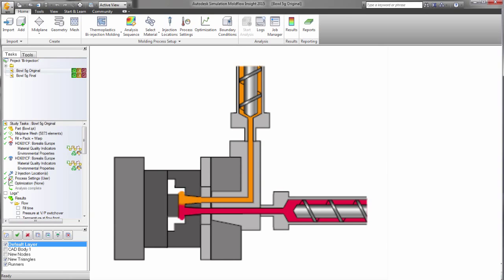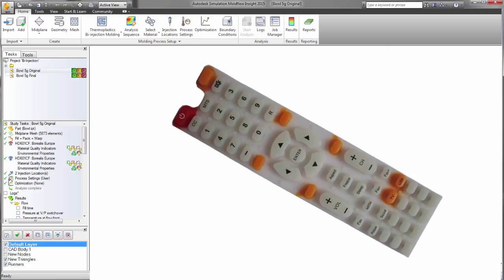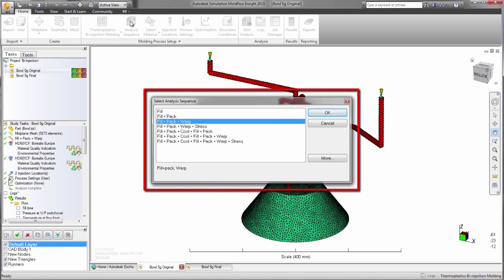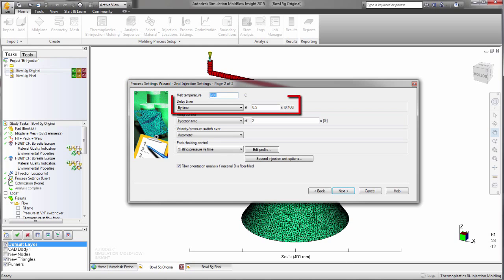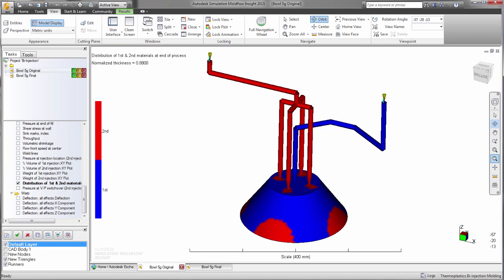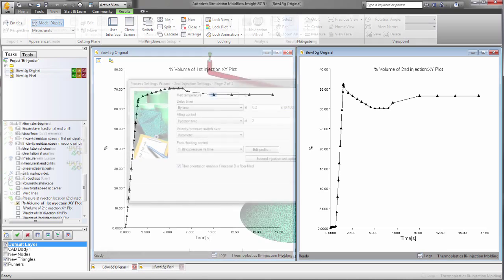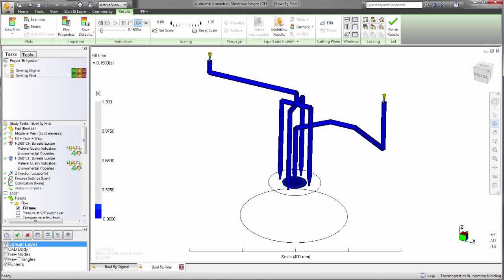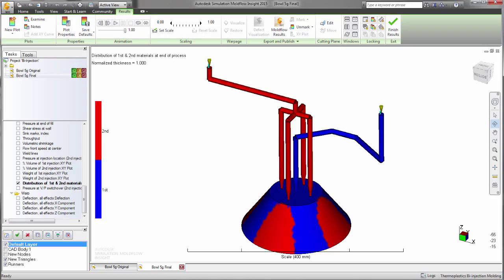Bi-injection molding simulation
Simulate the injection of 2 materials into 1 cavity during a single molding cycle to determine the relative distribution and location of both materials. These materials can be different, or the same material with different colorants.